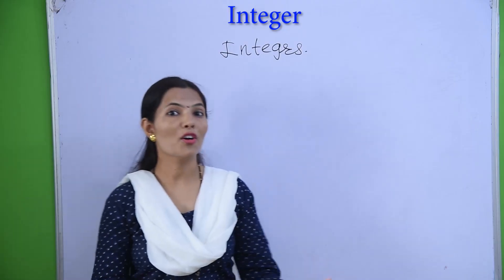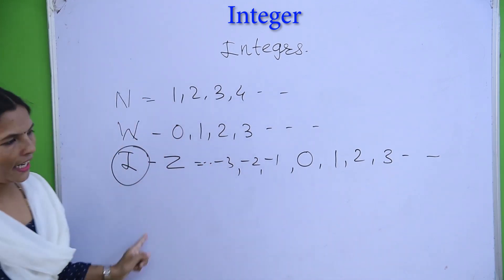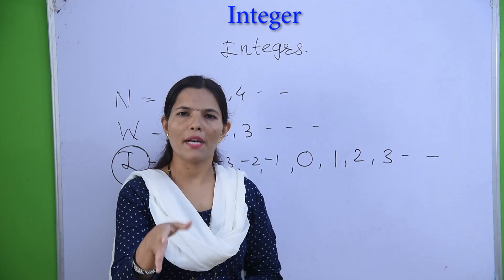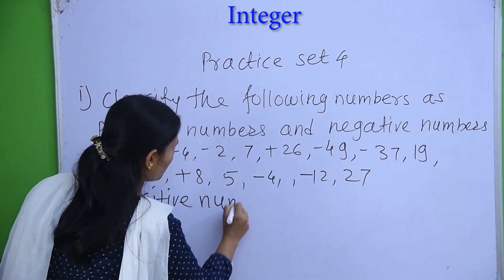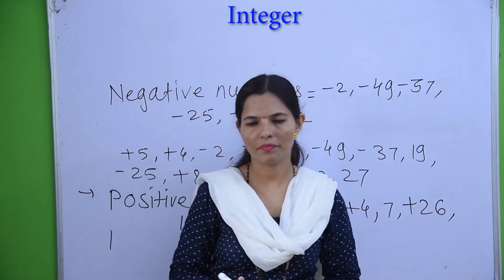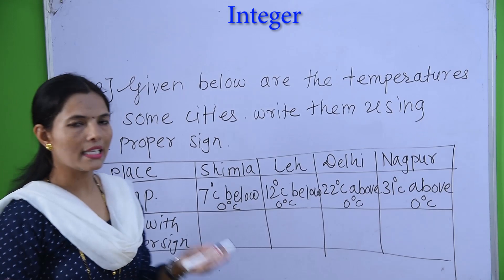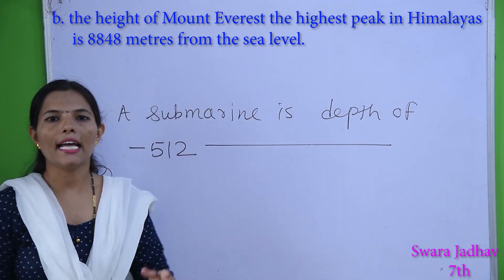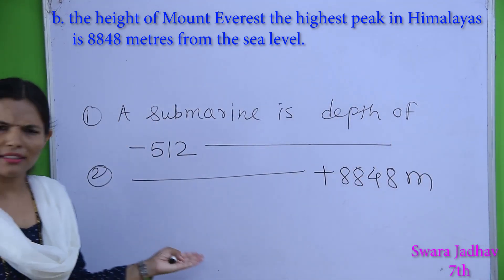6th Maths | Integers | Practice Set 4 | Lesson - 3 | Part -2 | Maharashtra Board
* Integers | Class 6th | Lesson - 1 | Part -2.